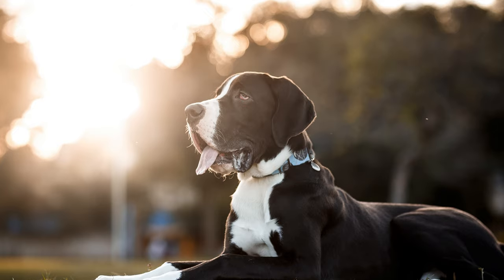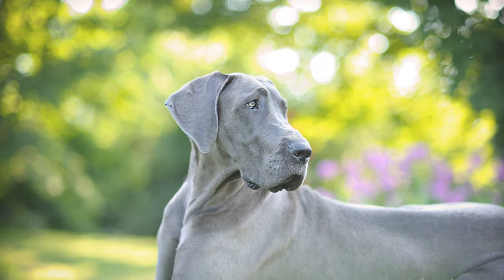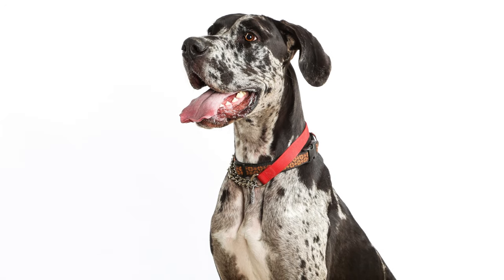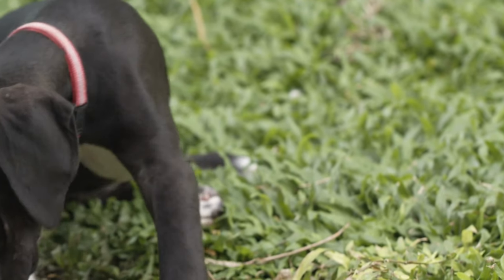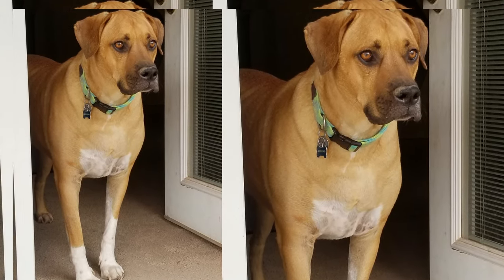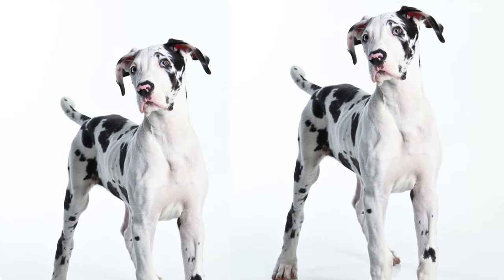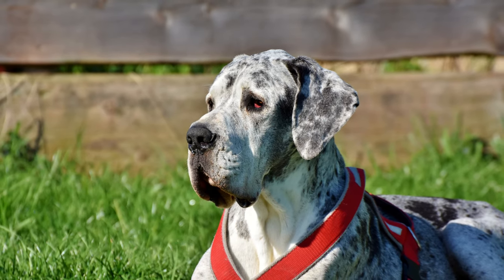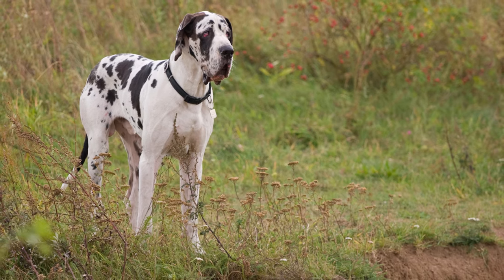All About Great Dane Pitbull Mix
Welcome to our comprehensive guide on the captivating world of the Great Dane Pitbull Mix! In this video, we dive deep into the unique characteristics, temperament, and intriguing traits of the Great Dane Pitbull Mix, shedding light on the marvelous blend that makes these dogs a true wonder.

Join us as we explore the incredible journey of the Great Dane Pitbull Mix. These remarkable canines embody a mix of two distinct breeds, the regal Great Dane and the powerful Pitbull. We'll delve into their appearance, size, and color variations, showcasing how the fusion of these two breeds results in a one-of-a-kind companion.

Discover the harmonious balance of energy and loyalty that the Great Dane Pitbull Mix brings into homes. We'll uncover their playful nature, intelligent demeanor, and protective instincts. Gain insights into their exercise requirements, grooming needs, and the importance of socialization to ensure a happy and healthy furry friend.

**Key Highlights:**
- Unveiling the visual attributes of the Great Dane Pitbull Mix: a blend of elegance and strength.
- Understanding their friendly and sociable behavior, perfect for families and individuals.
- Exploring training strategies to harness their intelligence and enthusiasm effectively.
- Insights into their dietary preferences and health considerations for a vibrant life.